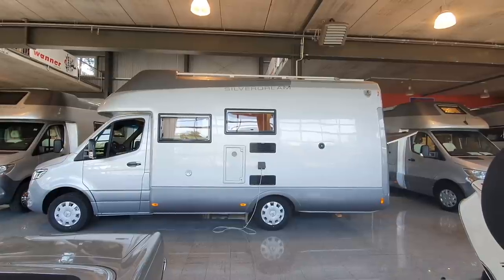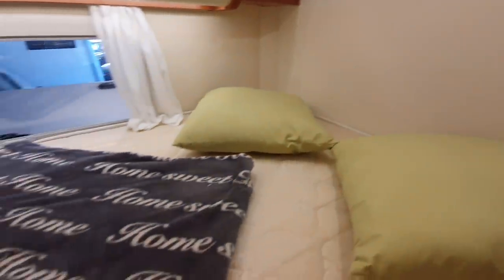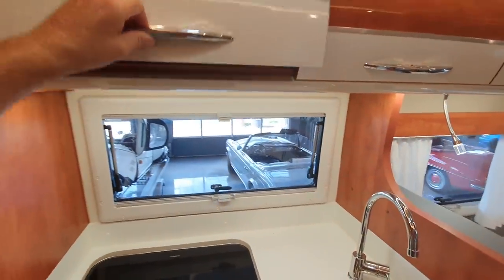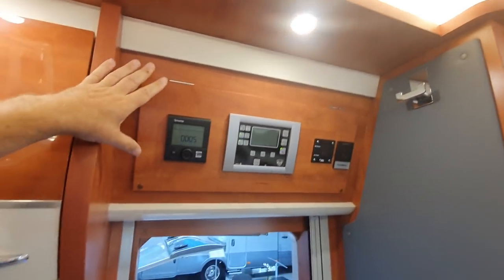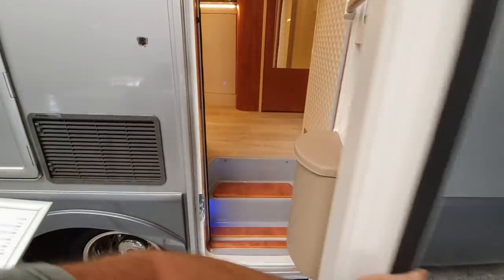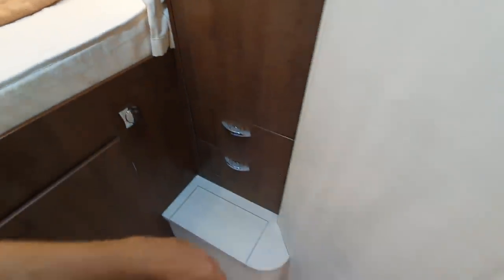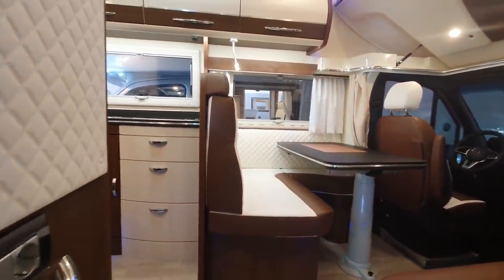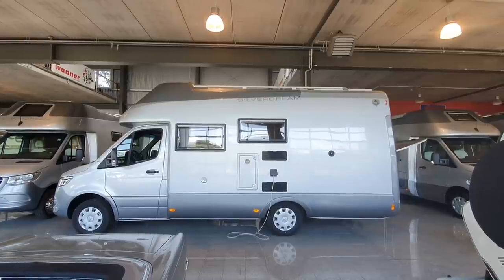My favourite layout in Silver Dream Motorhome! Width wise rear bed : S690DB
This Silver Dream motorhome comes with a very large garage and costs EUR171k.  It comes with my favourite layout - a widthwise bed.  Hard to believe that it is only seven metres in length!